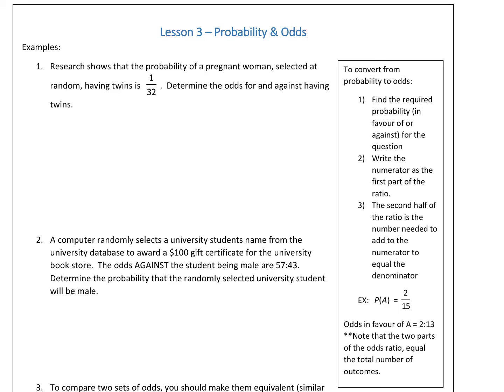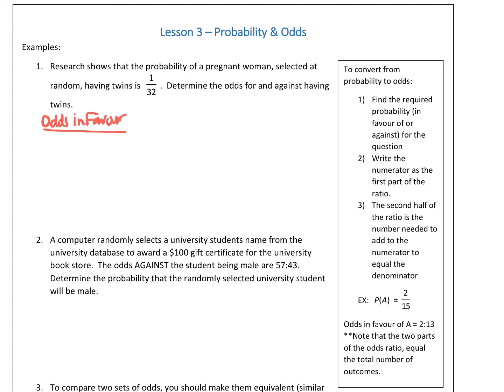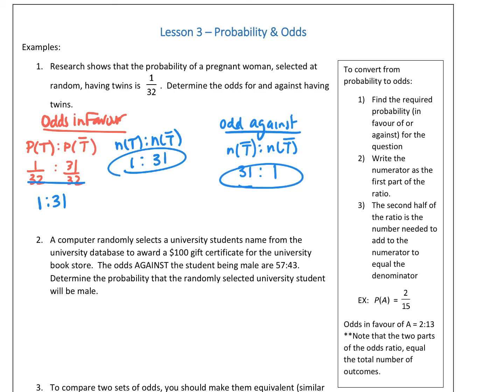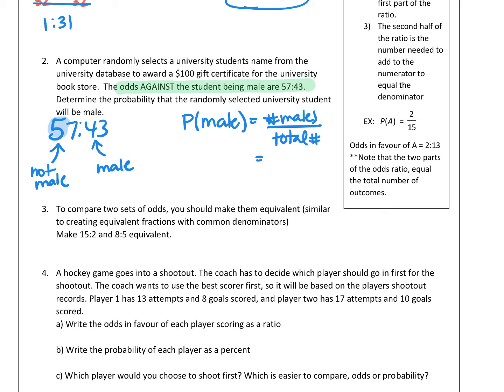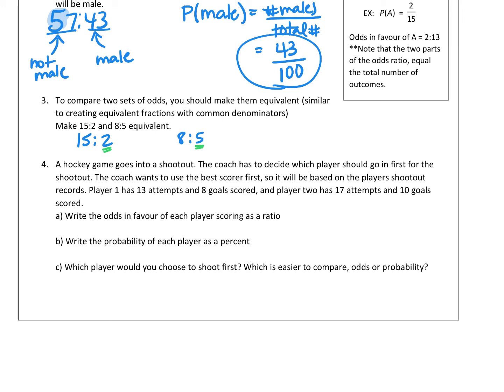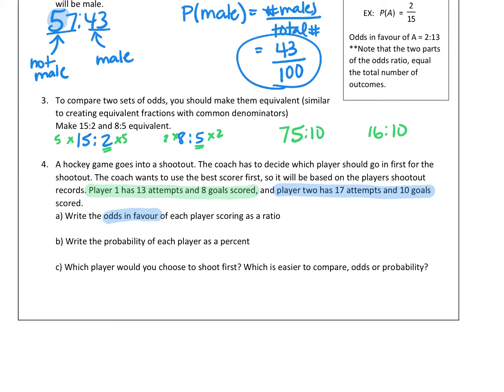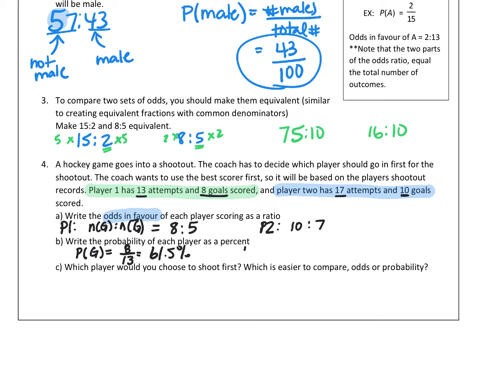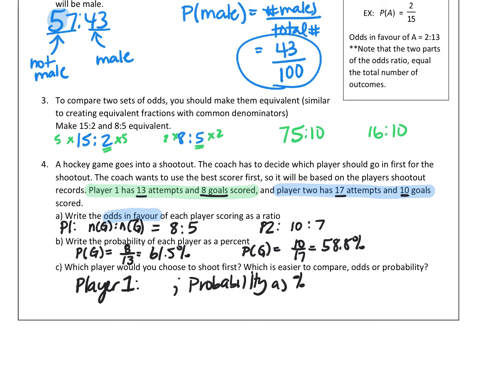30.04.03 - Probability and Odds.mp4